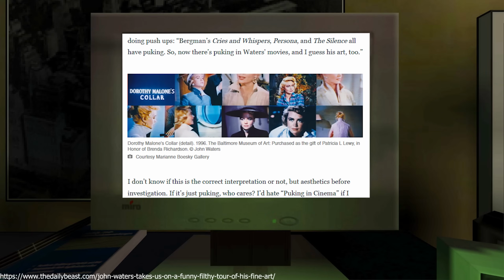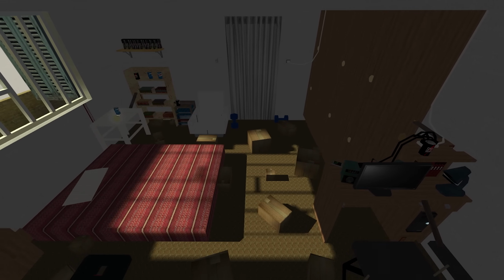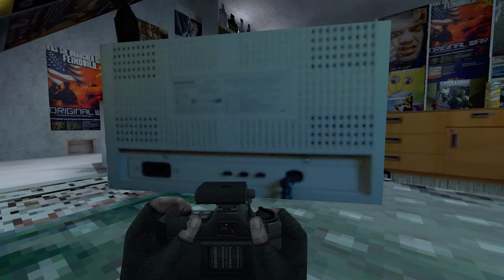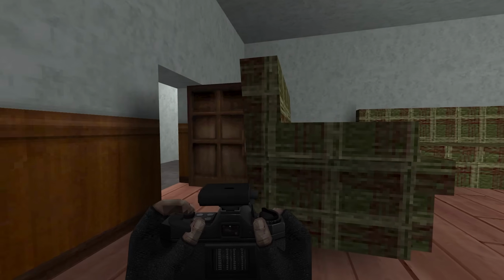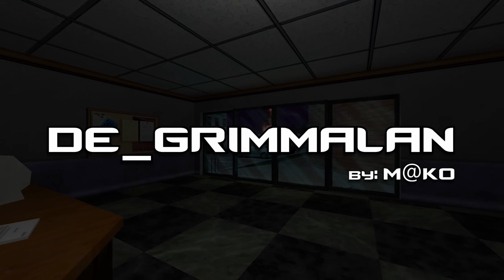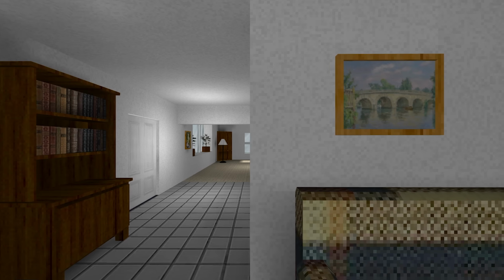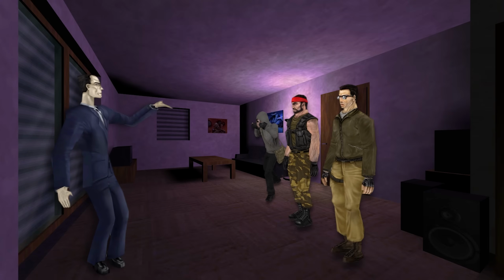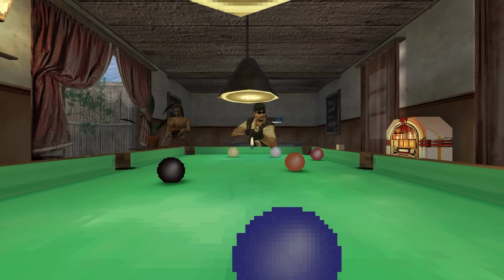Exploring Your House (in Counter-Strike)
Counter-Strike has tons of community-made maps that depict real spaces from their creator's lives.
Let's look at ten of them and appreciate every little detail.

00:00 - Intro
02:30 - Background
04:34 - awp_toysnipers
07:00 - de_rats_black
09:15 - de_therealrats
14:22 - de_zimmer87_rats
18:03 - de_cityhome
20:08 - Patreon
20:41 - cs_haus
25:19 - de_grimmalan
28:17 - eastereggs_house
35:55 - cs_house
40:04 - cs_costabrava
44:11 - outro

The name of any maps shown outside of the featured ten will be in the CS font in the bottom left of the video, in case you'd like to check them out for yourself!